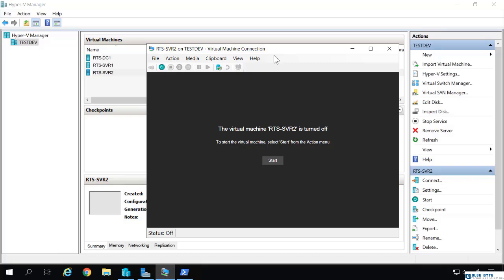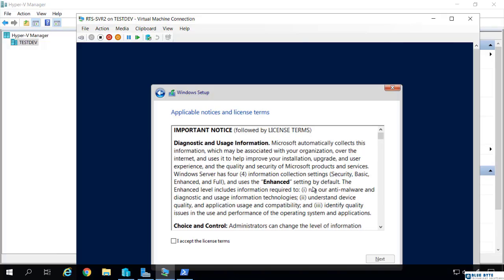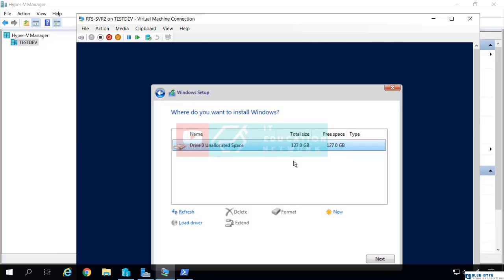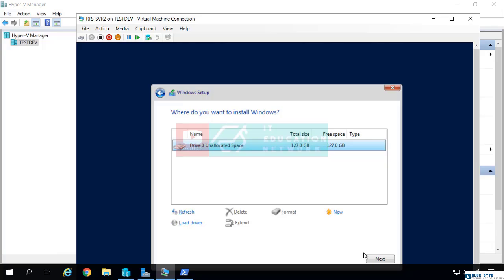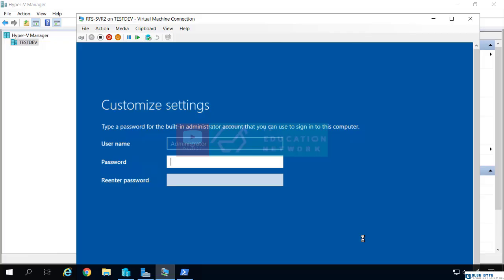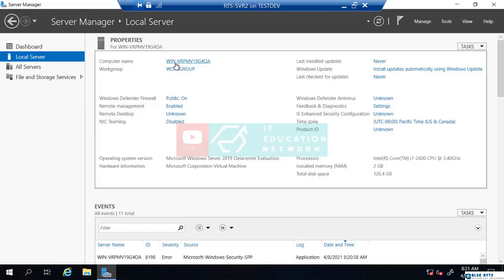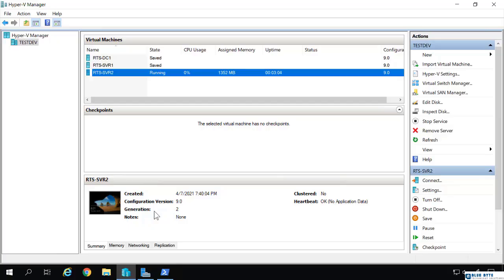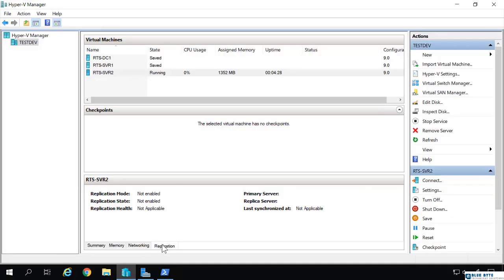Windows Server 2019 Administration - 141 - VM Operating System Installation